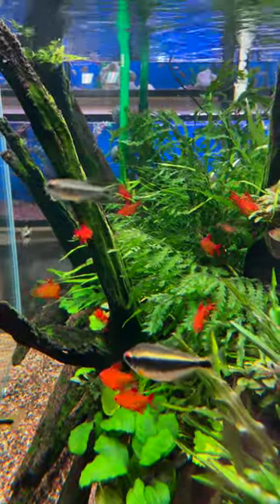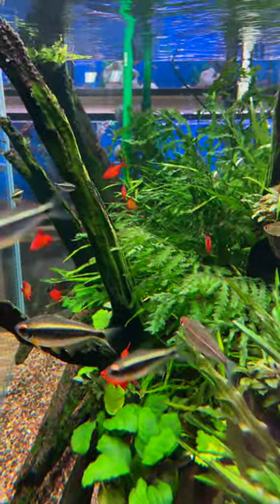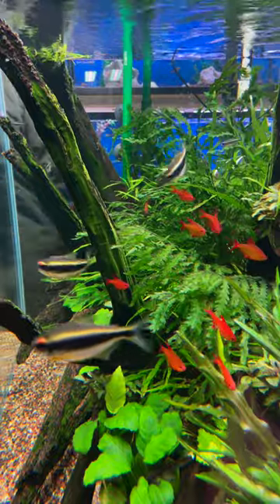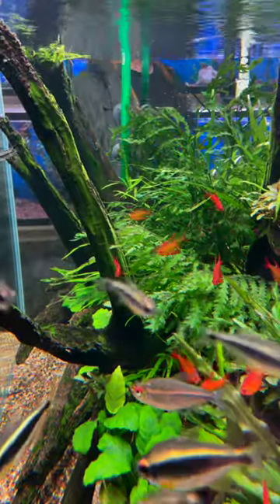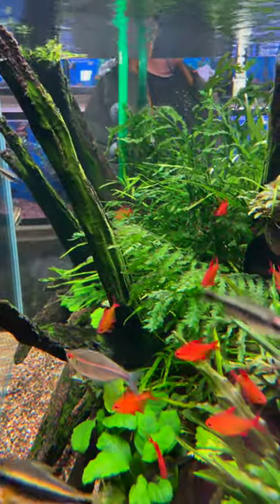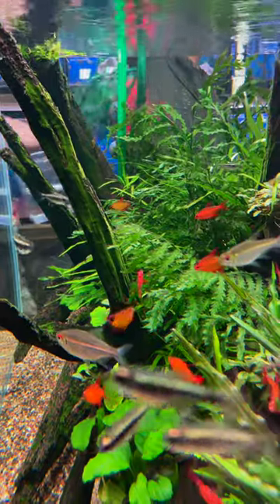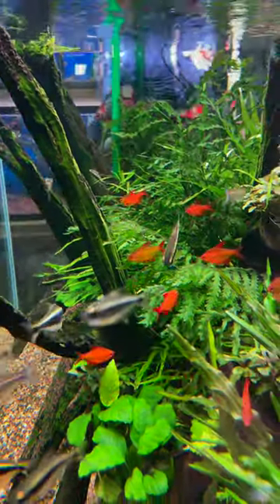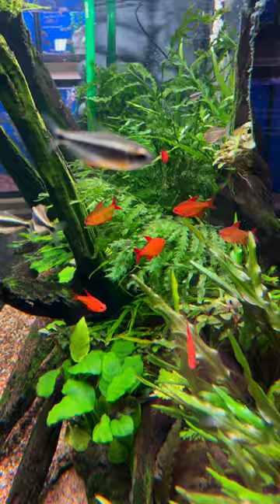Is This The BEST Tetra?